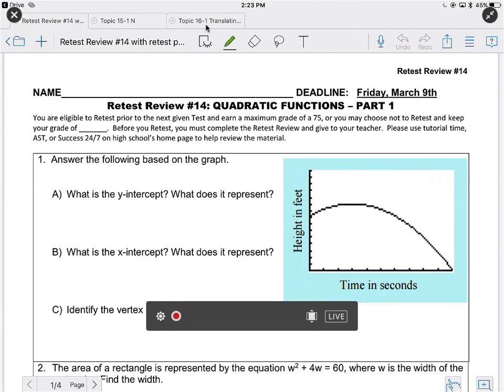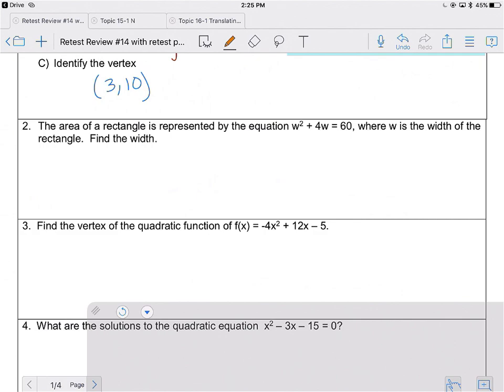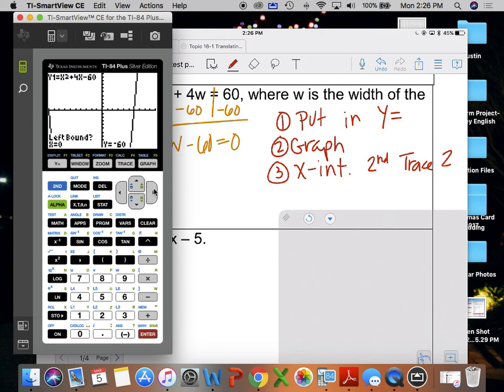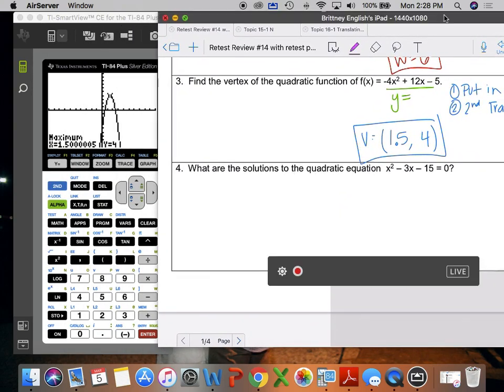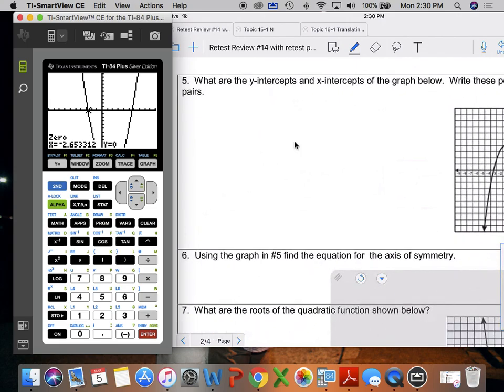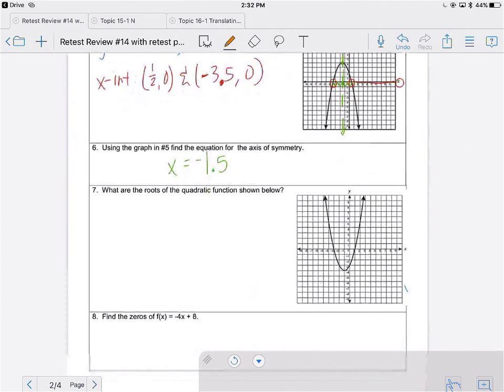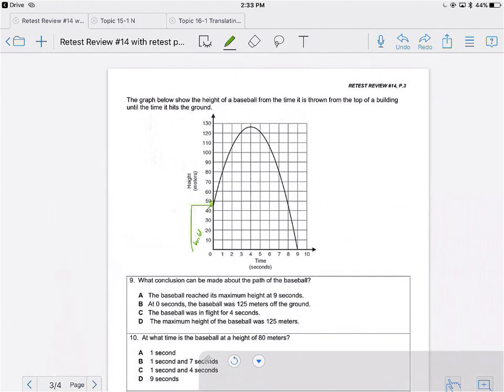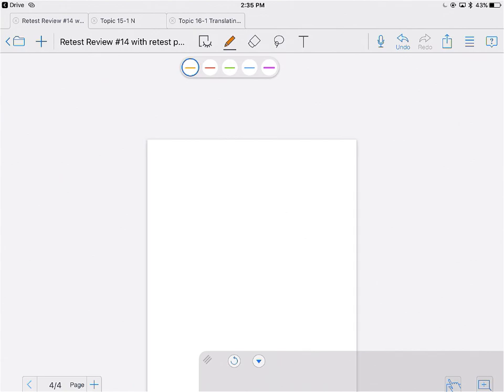Retest Review 12